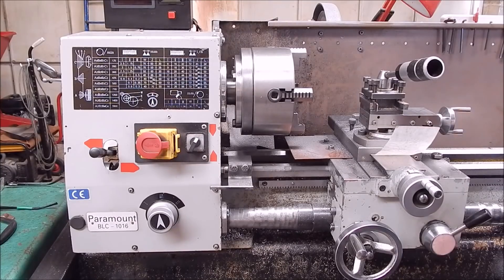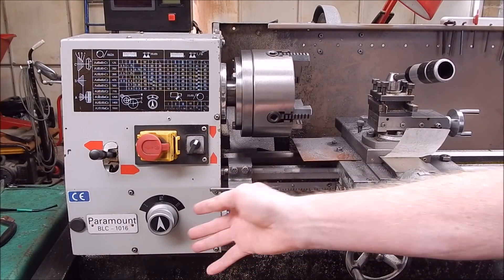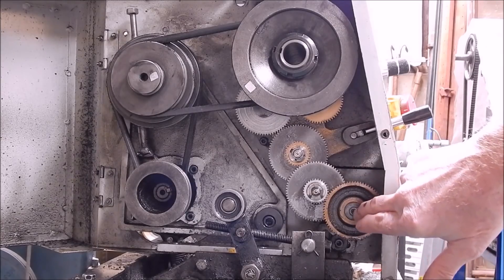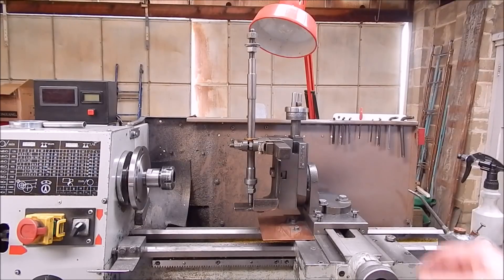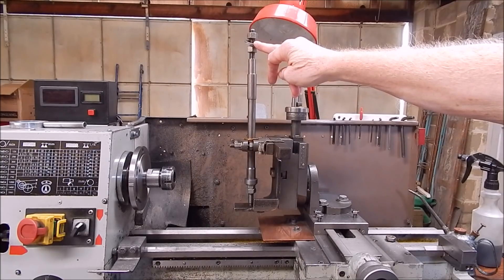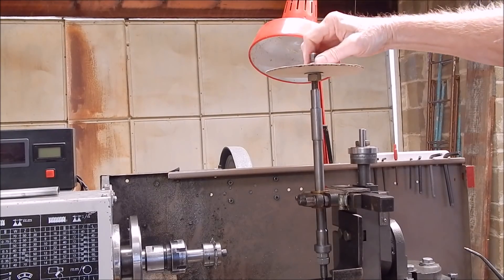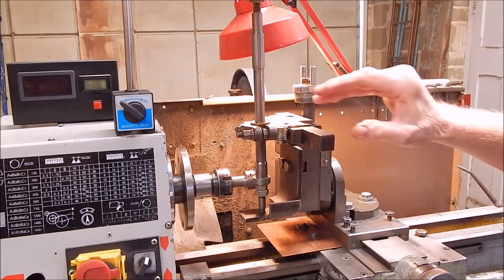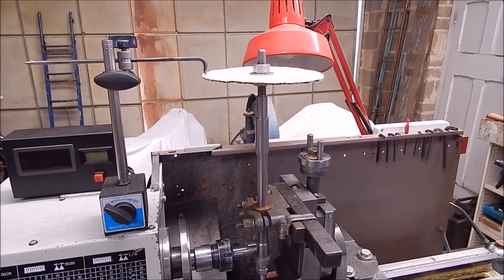How to cut spur gears on a metal lathe with just a vertical mill slide and a printed indexing disc.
No mill ?  No rotary table ?  No dividing head ?  No problem.  This is the setup to get around all that and it's cheap.